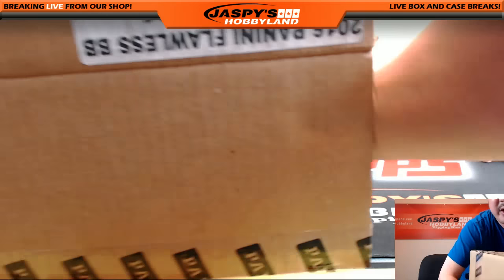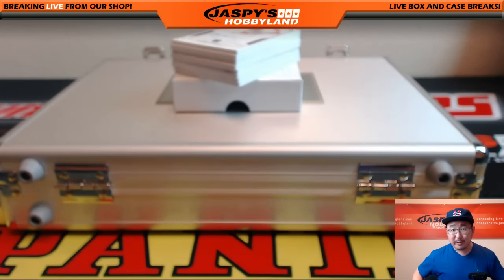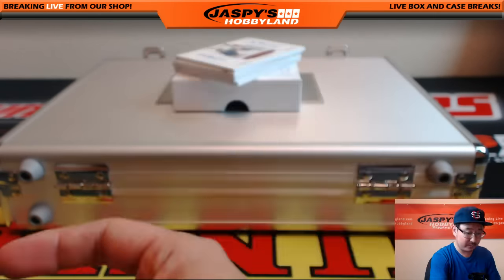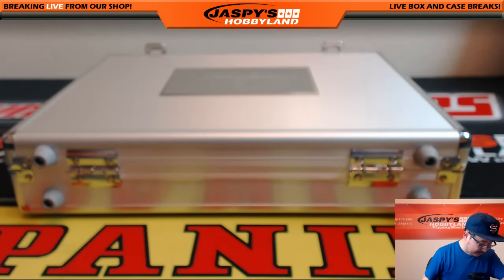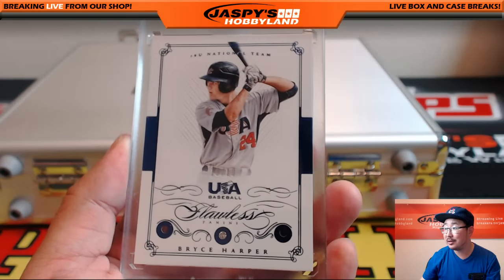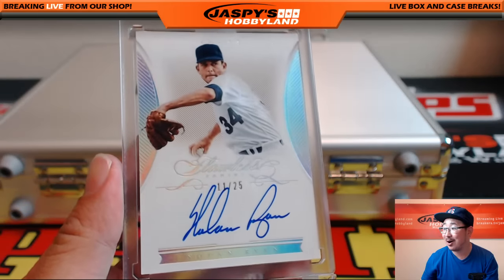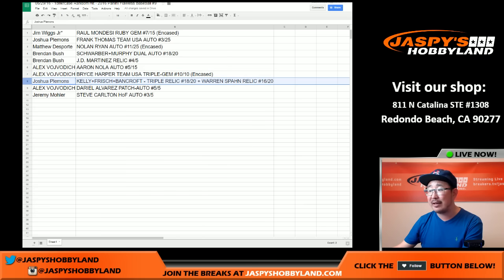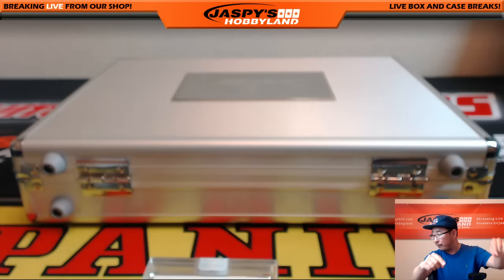WHAT A BRIEFCASE! - 06/29/16 [1Briefcase Random Hit] #9 - 2016 Panini Flawless MLB Baseball